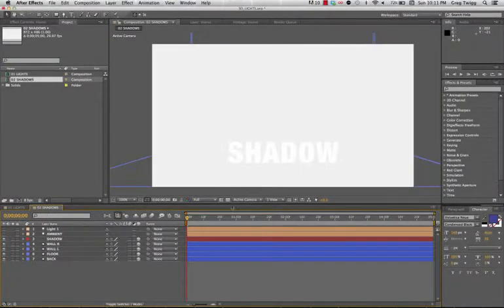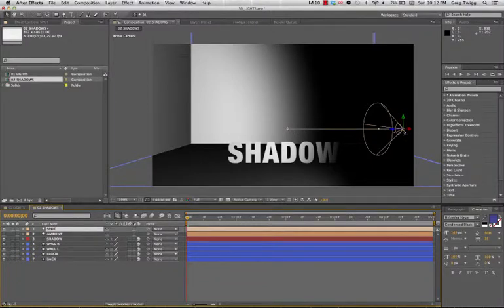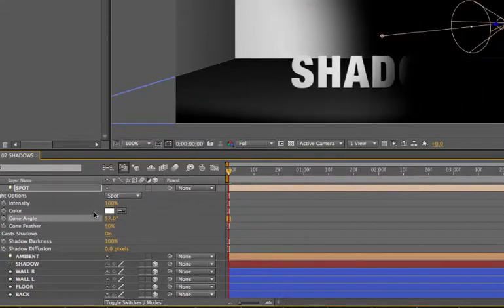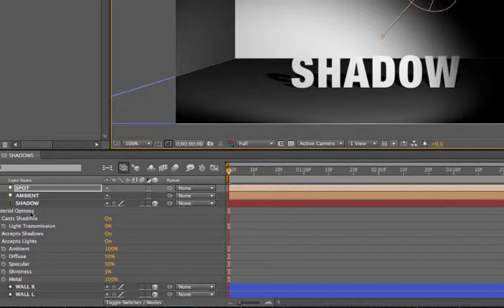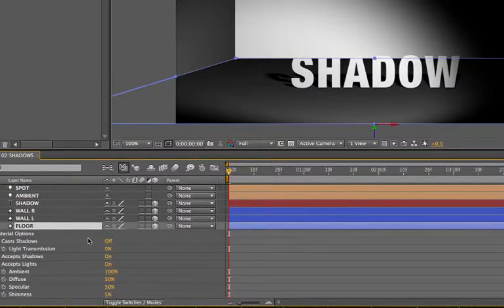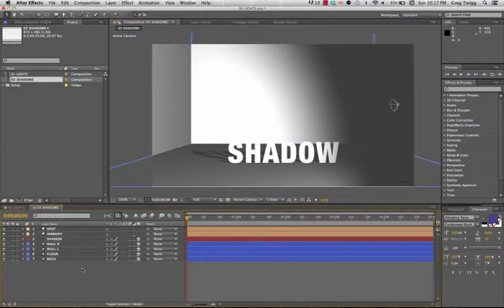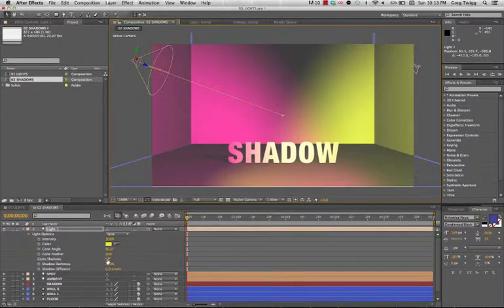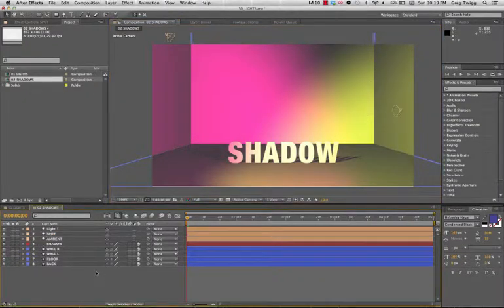3D Lights 02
Learn all you can about still image design and motion graphics from an artist/educator that has been doing this for over 18 years!